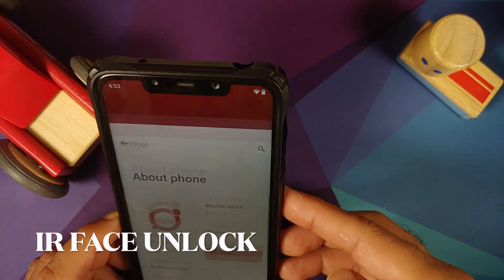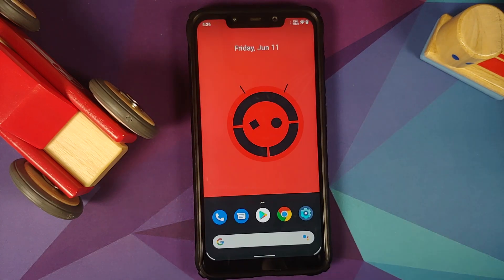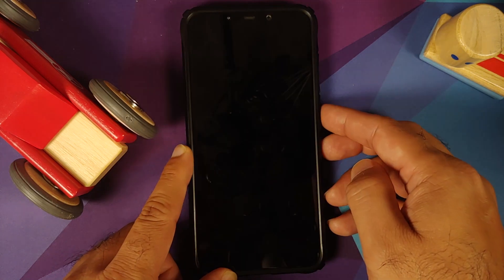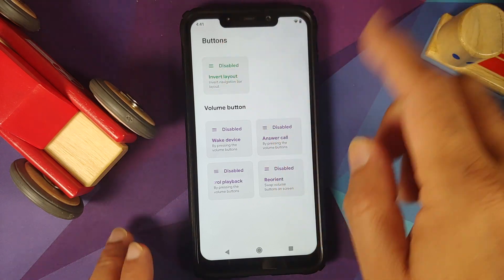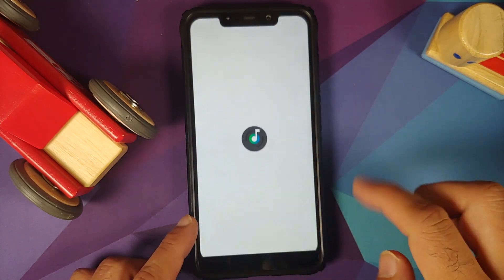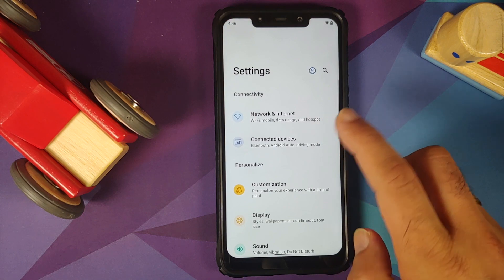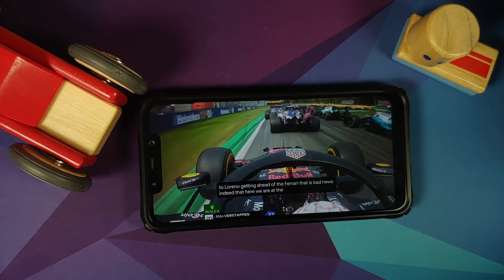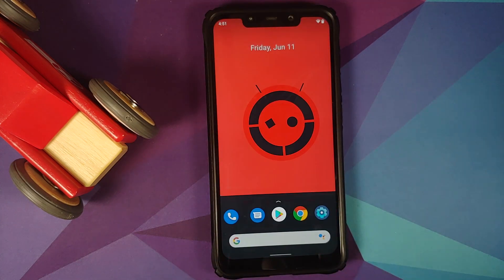Poco F1 | Official Dot OS 5.1.1 | Broken & New Features | Android 11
Do you want to have a look at the broken and new features of official Dot OS 5.1.1 rom based on Android 11 running on the Xiaomi Poco F1? In this detailed video we take our look at the broken and features of official Dot OS 5.1.1 rom based on Android 11 running on the Xiaomi Poco F1. Dot OS 5.1.1 brings you Android 12 Monet UI well before official Android 12 stable release.

**Important Links Poco F1 Dot OS Android 11 Rom**